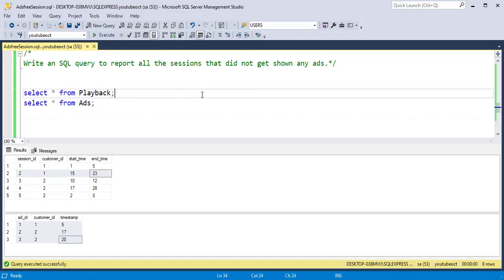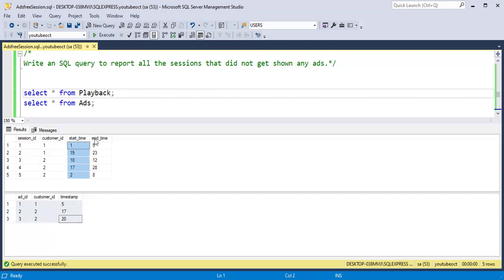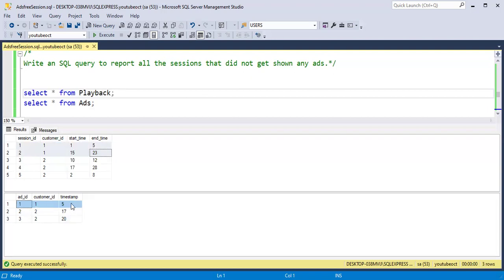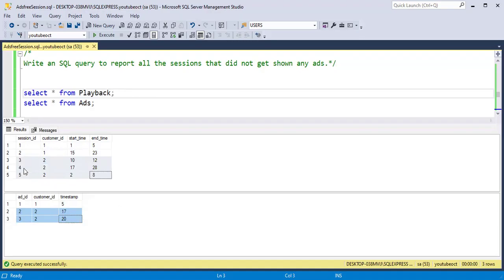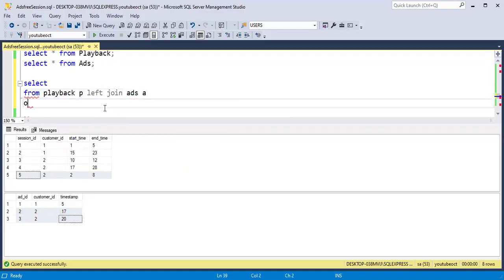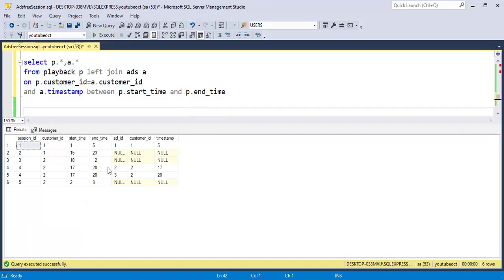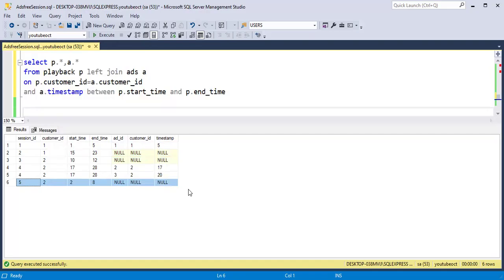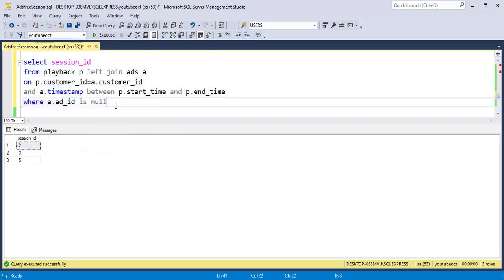FAANG SQL Interview Question ( Medium Level) | Ads Free Sessions 💡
In this video, we will solve the SQL Medium level interview question asked in FAANG.

SQL Script:
CREATE TABLE Playback (
    session_id INT PRIMARY KEY,
    customer_id INT,
    start_time INT,
    end_time INT

CREATE TABLE Ads (
    ad_id INT PRIMARY KEY,
    customer_id INT,
    timestamp INT

INSERT INTO Playback (session_id, customer_id, start_time, end_time)
VALUES

INSERT INTO Ads (ad_id, customer_id, timestamp)
VALUES

If you have any interesting SQL questions, feel free to send them to me at